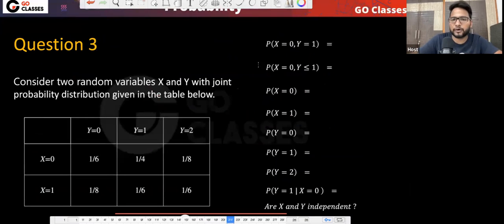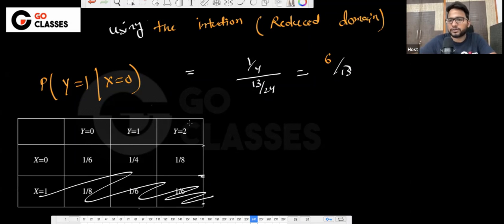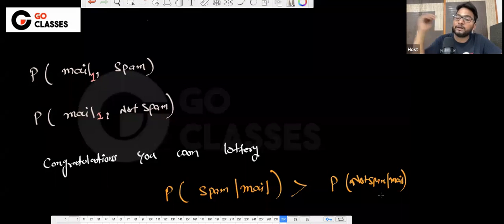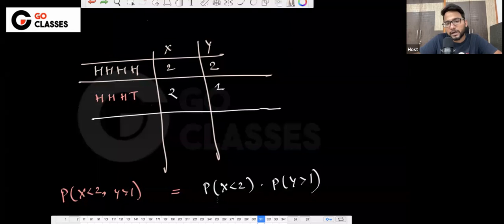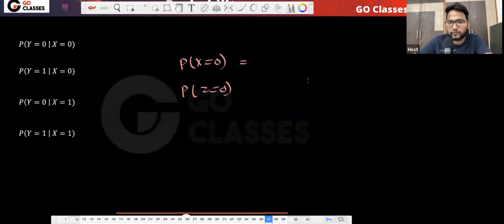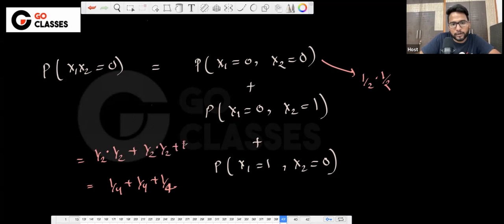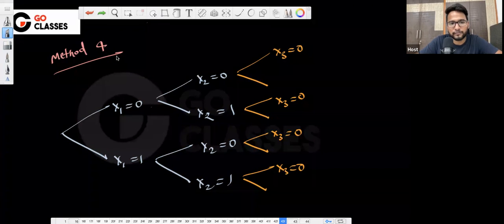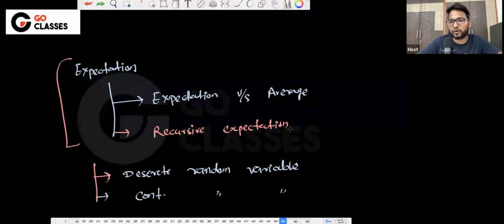Probability for GATE DA/CS: L14 | Problem Solving on Random Variables | Sachin Mittal | Ex Amazon